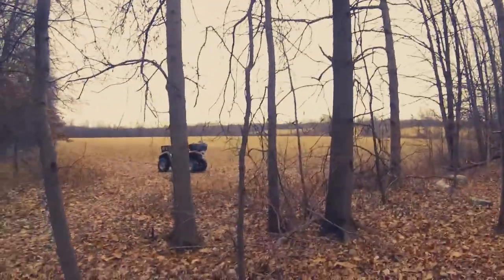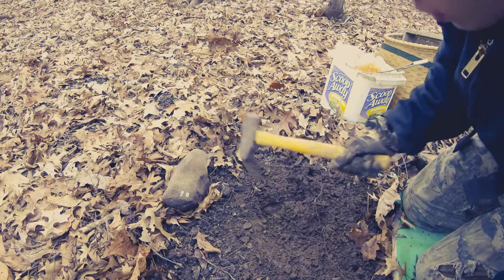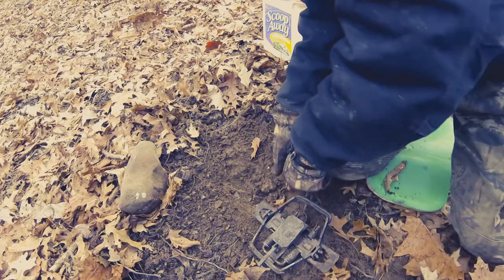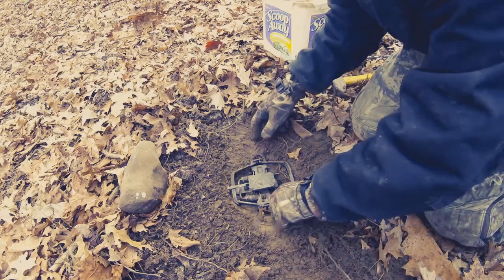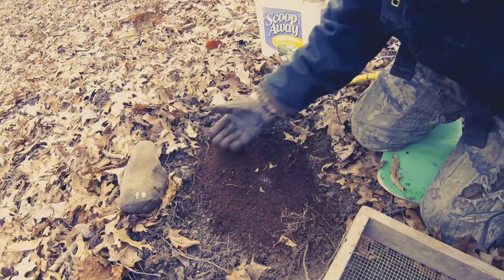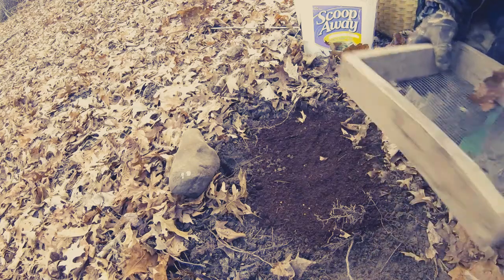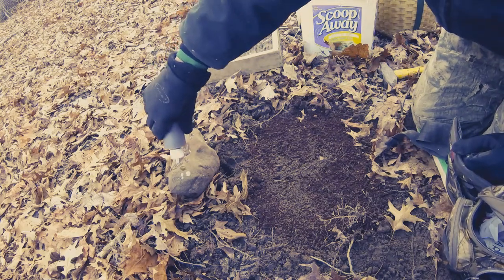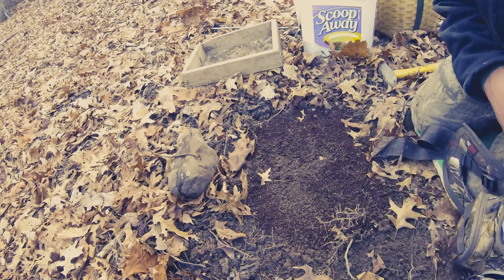How to make a dirt hole set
This set I made was to target coyotes. This type of set will also work for fox, bobcat, and coon. Supplies are down below.